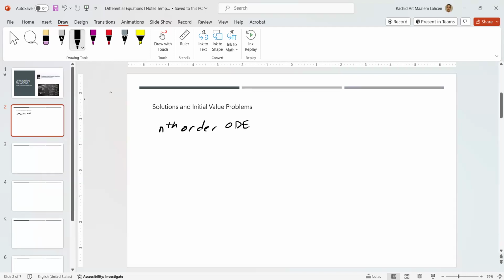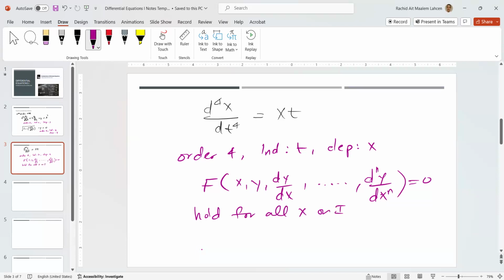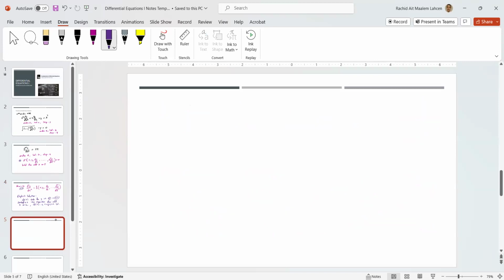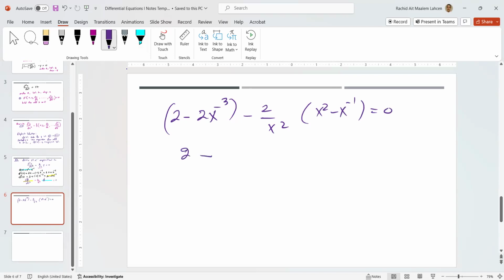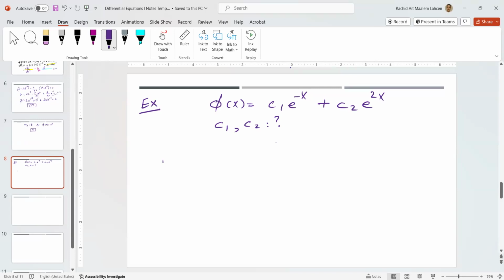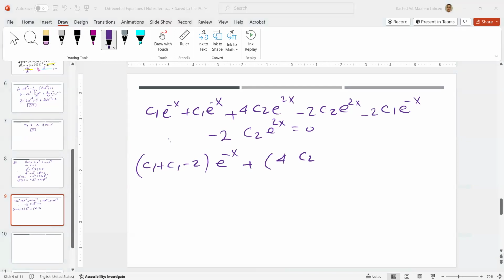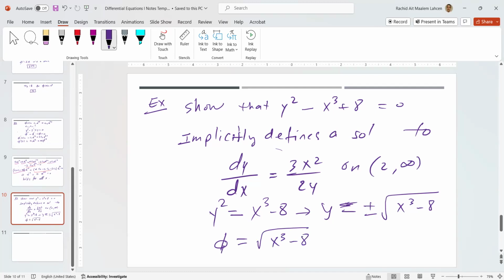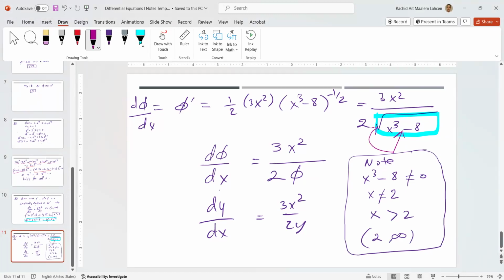ODE I Solutions and IVP